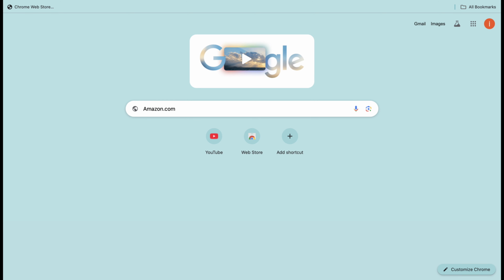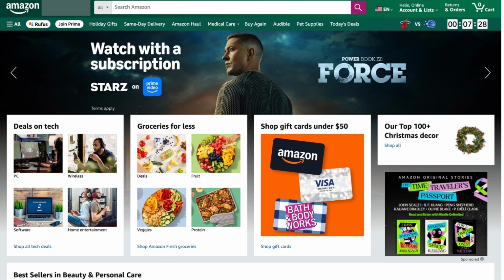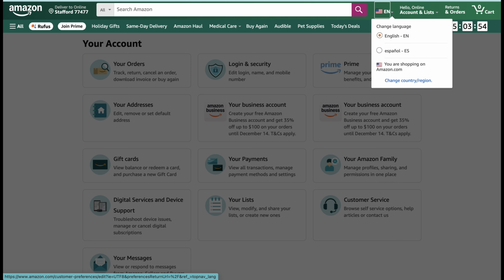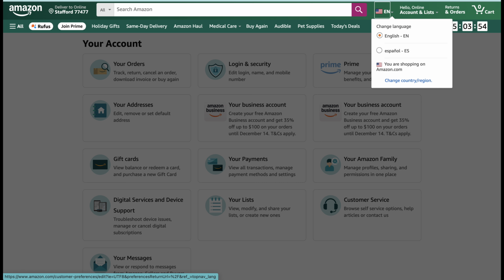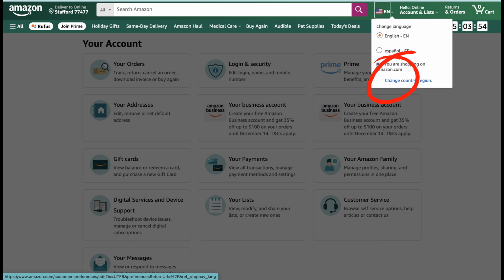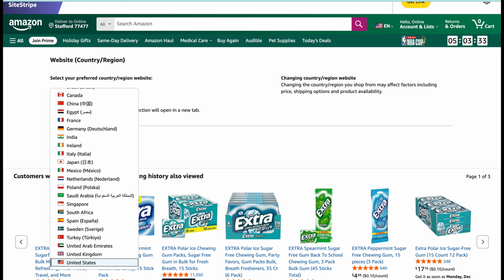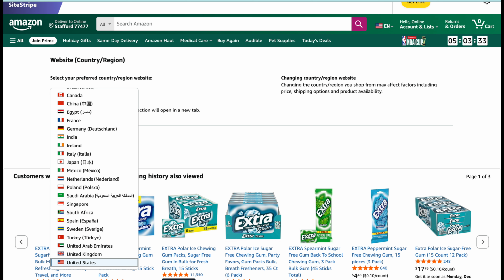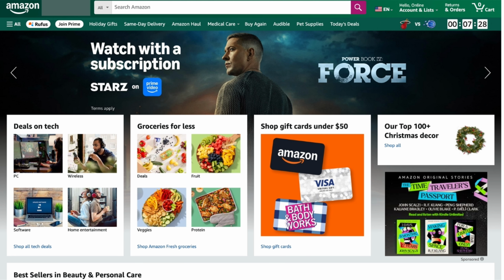How to Change Amazon Language & Country Settings (Full Guide)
In this video, I’ll show you how to change your Amazon language and country settings using the updated method for 2026.
You’ll learn how to switch languages, update your region, and browse different Amazon marketplaces like [amazon.ca] [amazon.co.uk] [amazon.de] and more.

In this video you’ll learn:

✔ How to change Amazon language
✔ How to switch Amazon country/region
✔ How regional marketplaces work
✔ Why some items disappear after changing countries
✔ How to browse Amazon internationally

This tutorial works on Chrome, Safari, Edge, or any computer browser.